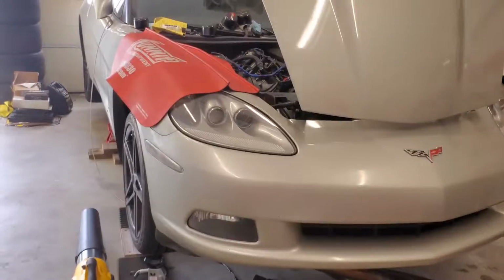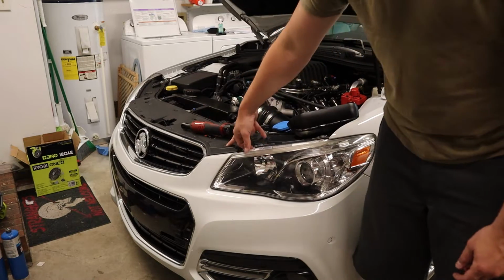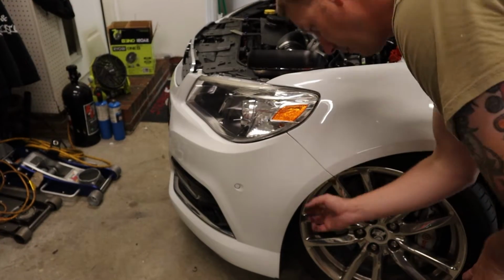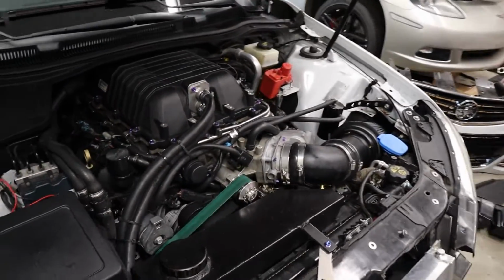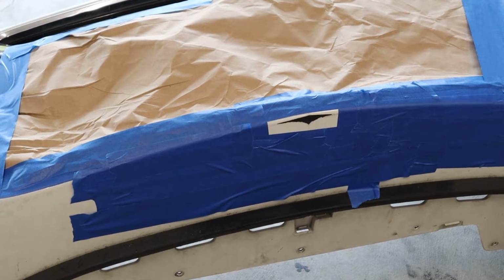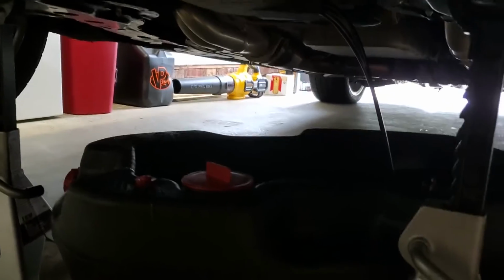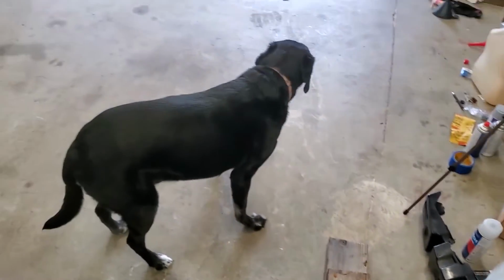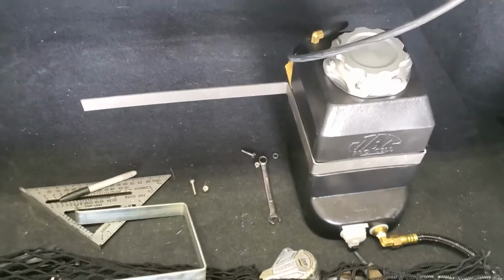LSA Supercharged Chevy SS and Corvette Updates! New Parts have been coming in!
Here's a video with a channel update and update on our LSA Supercharged Chevy SS and our all motor c6 LS3 corvette. New parts have been showing up for both cars. I've added a second nozzle to the meth kit on the SS so now it's a dual nozzle kit. I swapped out the heat exchanger pump for a better flowing one, made a new meth tank bracket out of titanium. The corvette is still waiting on headers.

I realized I didn't blink, it's weird looking at my phone camera since it's not the center of the phone. I was staring at it and apparently didn't blink.

The goal for this SS is to run 9s in the 1/4 mile with the stock motor and stock cam.

2015 Chevy ss auto (6l80)
Kooks headers
LSA supercharger
Flex fuel
DSX Aux fuel pump
Fuel Injector Clinic 72lb injectors
Alky Control twin nozzle methanol kit
Forced Inductions interchiller LSA 10mm lid spacer
Stock cam
Stock converter
Full weight (4260lbs)